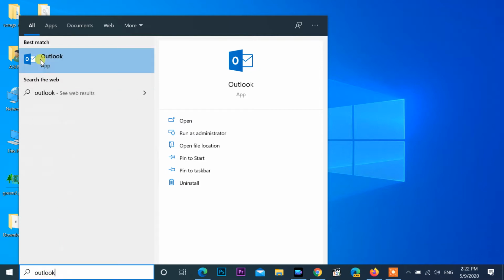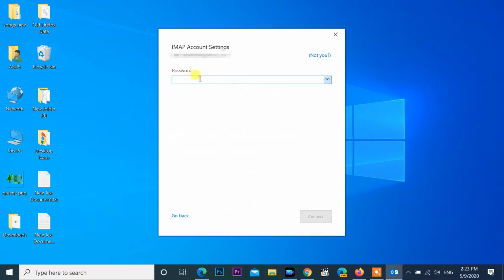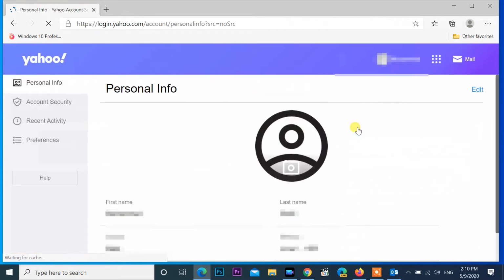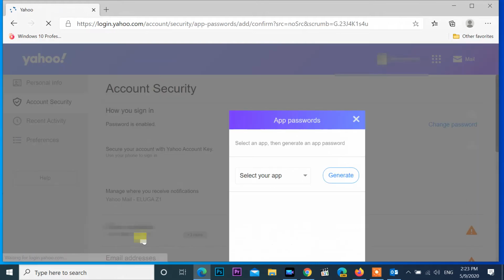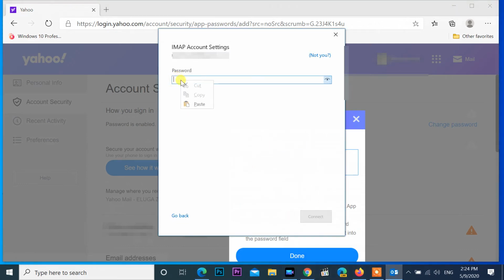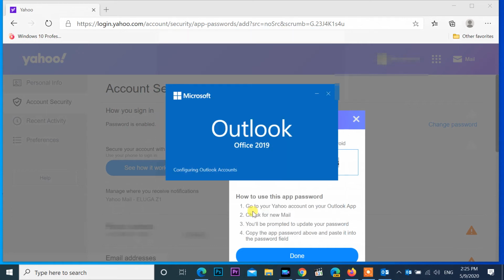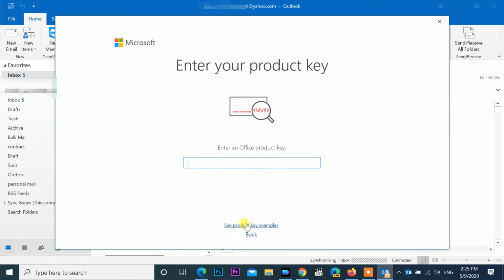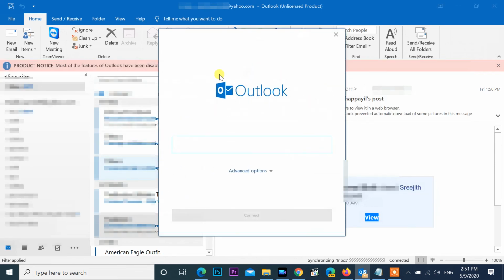How to configure Yahoo Mail in outlook 2019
How to Connect Outlook 2019 to Yahoo Mail on Windows 10